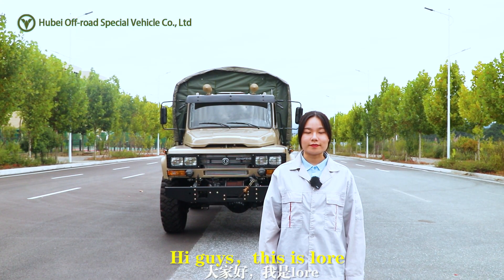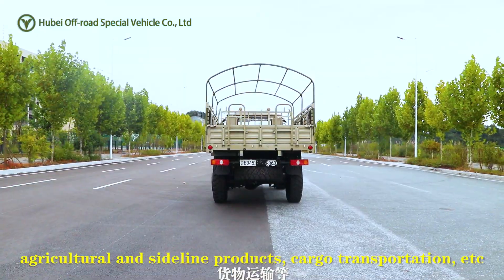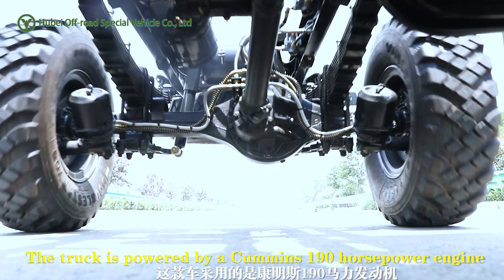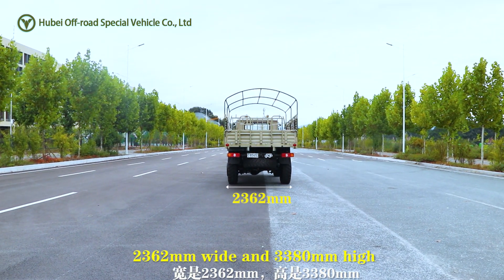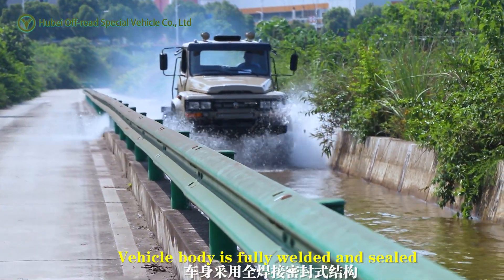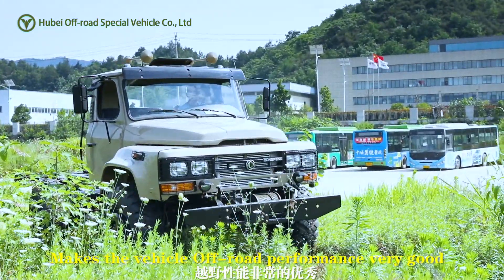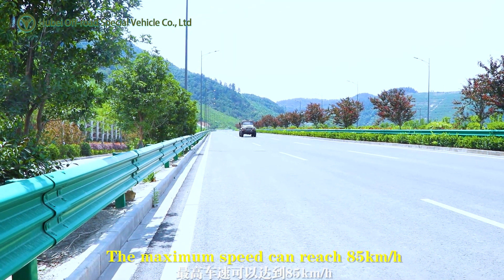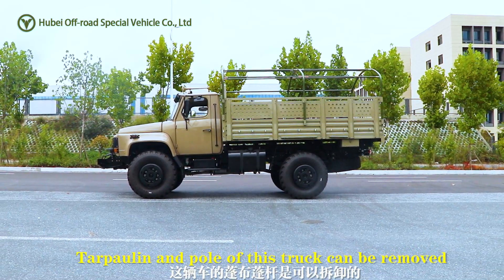Dongfeng 4*4 Off road Special Transport Vehicle#factroy trcuk off-road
Shiyan Fanya Trade Co., Ltd.,
We adhere to provide handy, practical, durable off-road vehicle for customers all over the world.